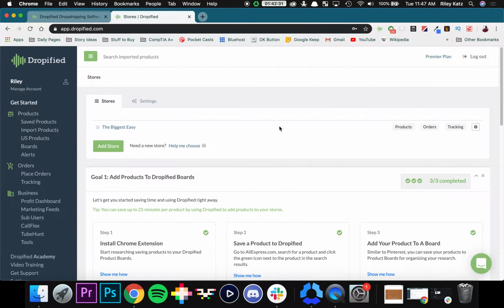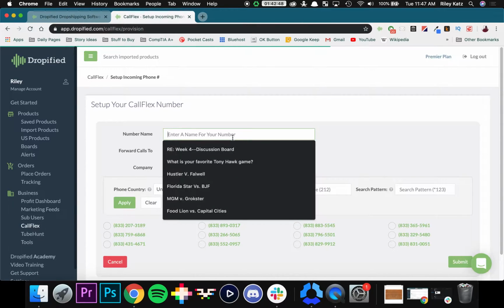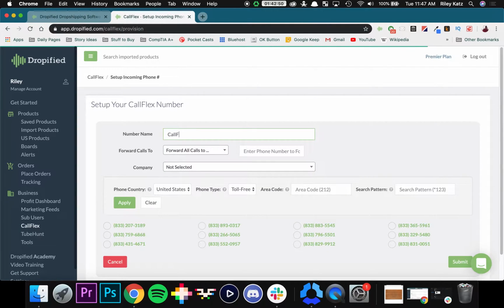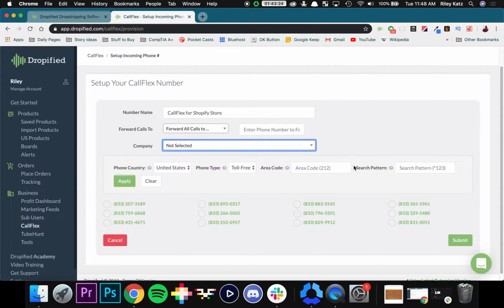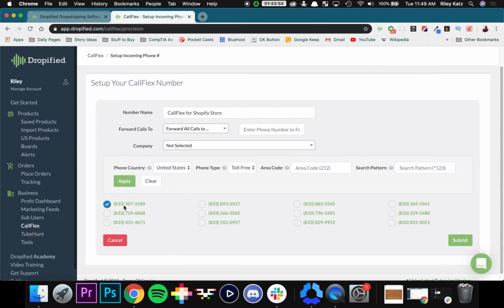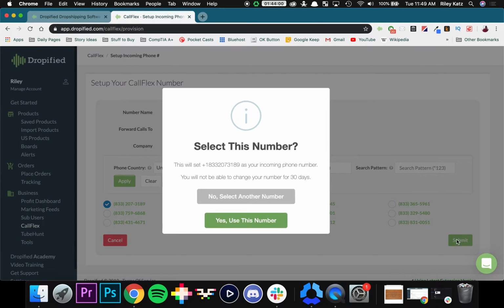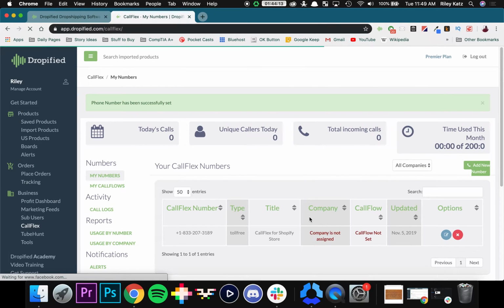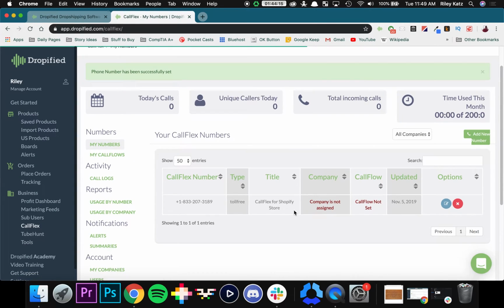How to Set Up Your CallFlex Number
In this Dropified Video Training Tutorial, we show you how to set up your CallFlex number to start using the powerful CallFlex call flow tool.